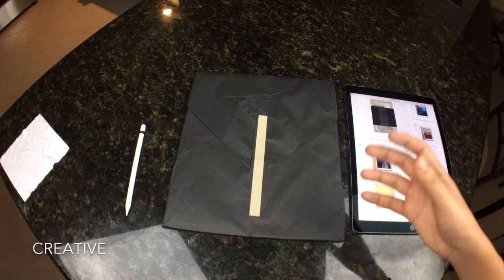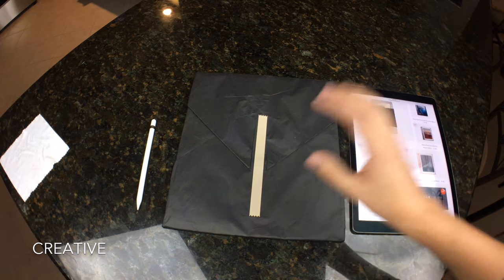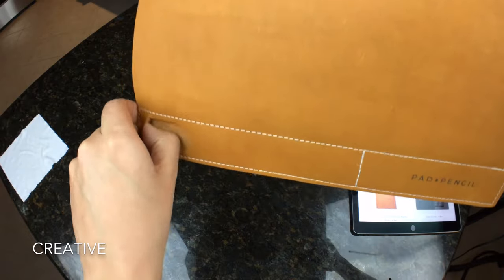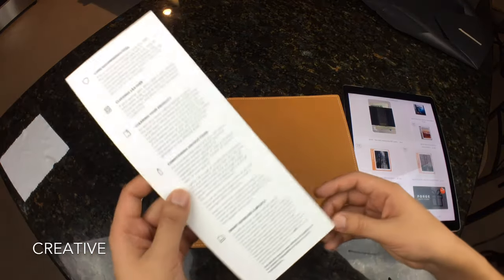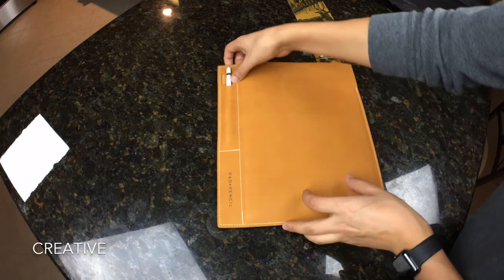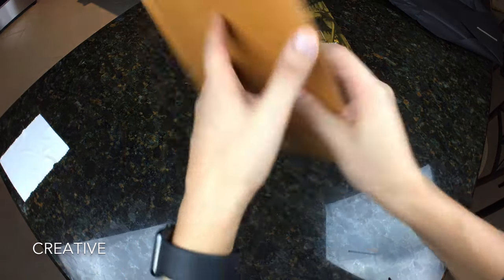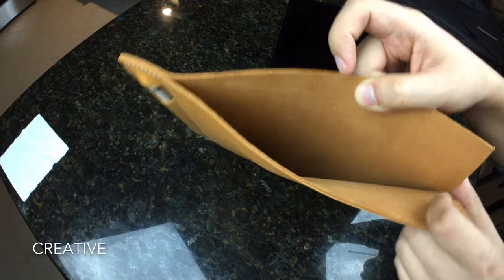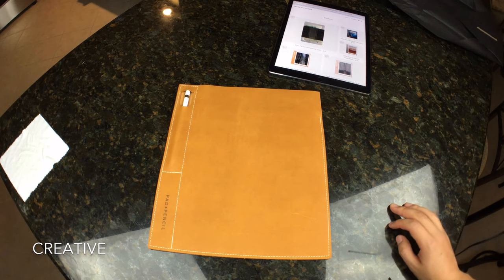Pad & Pencil Made By Forge for the iPad Pro and Apple Pencil